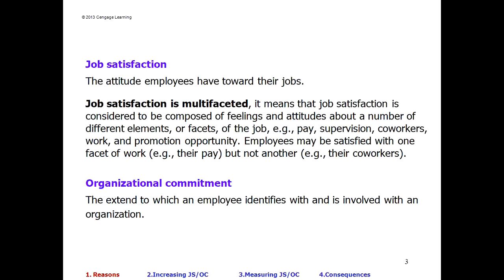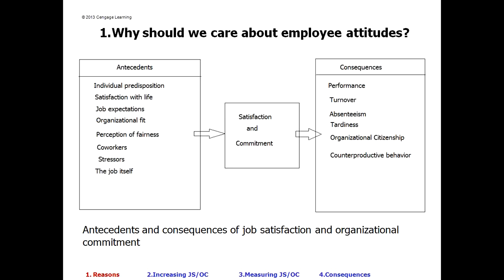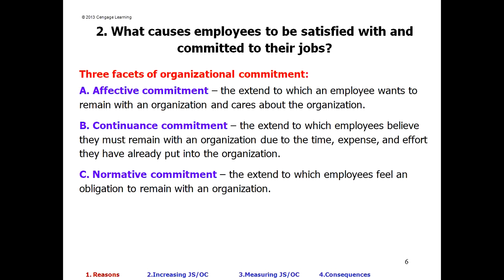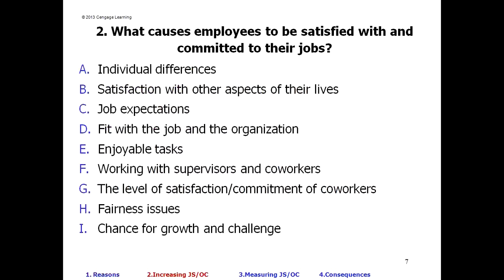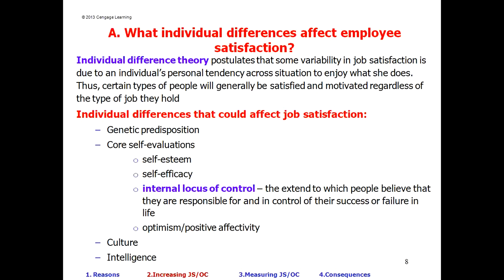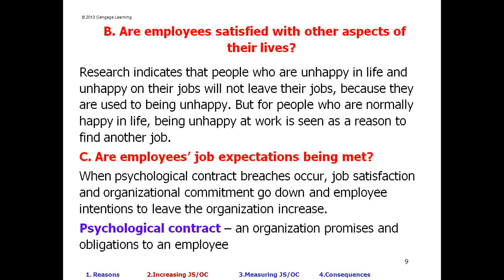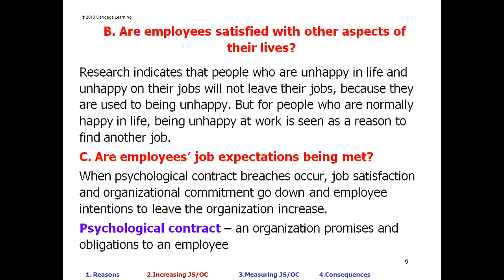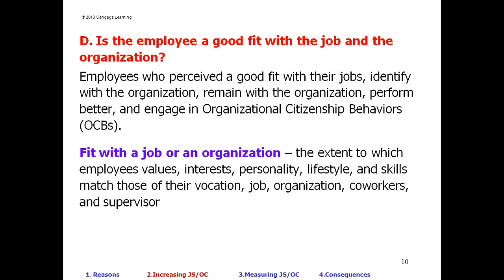Unit 8 Chapter 10 _1_Understanding Employee Atittude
Understanding Employee Atittude